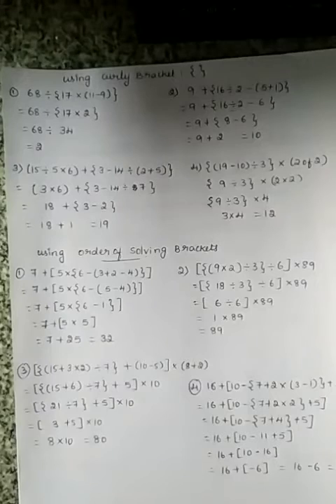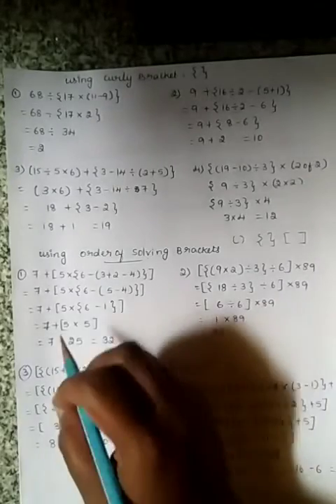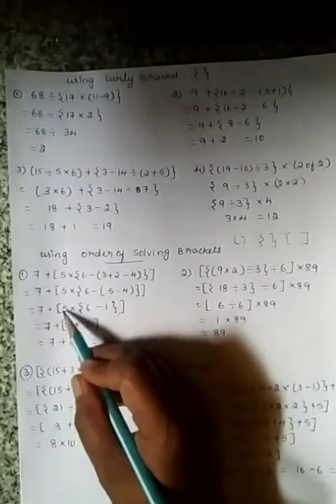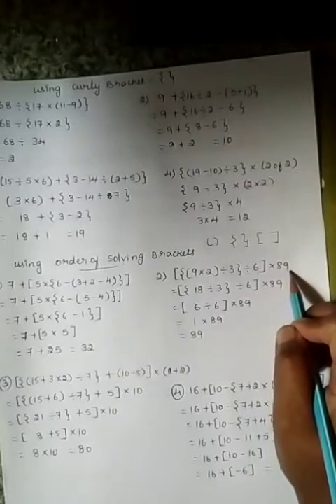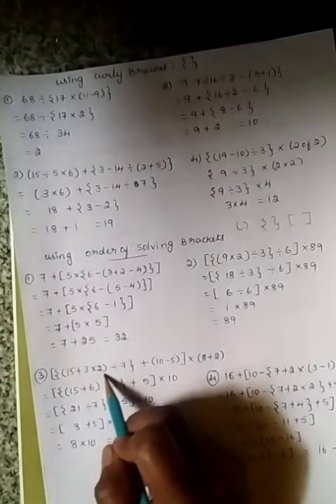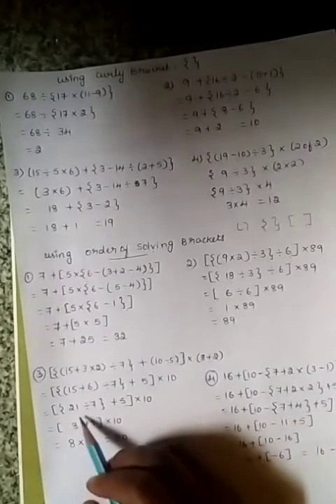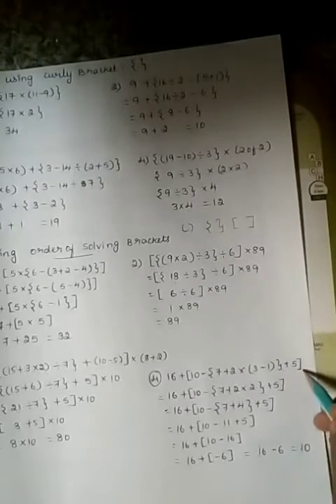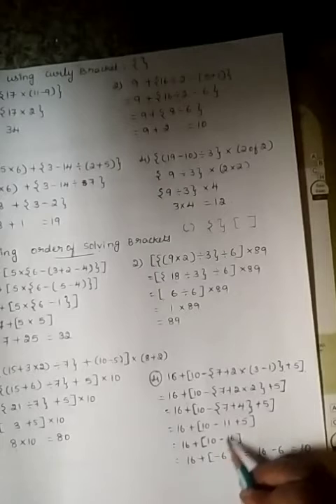Simplification (part- 3)